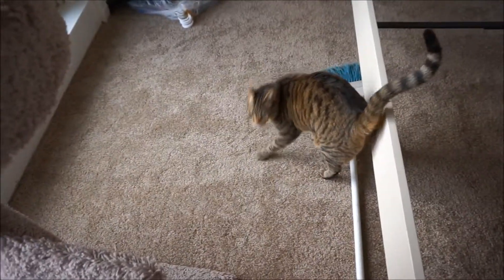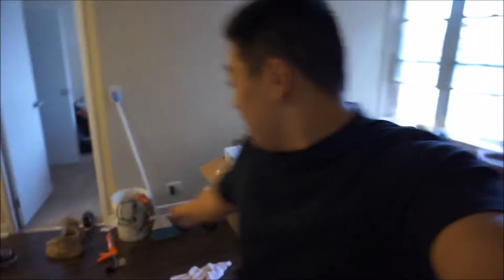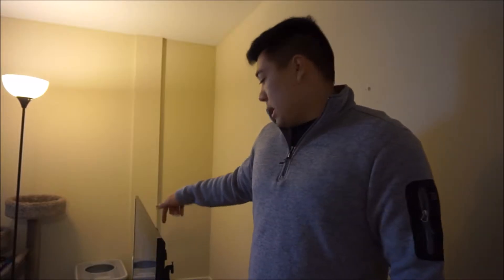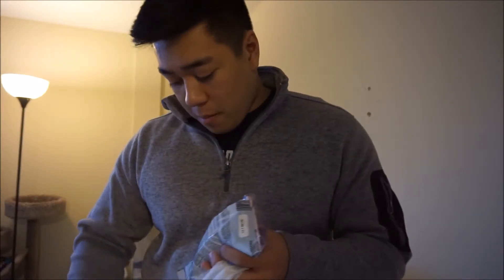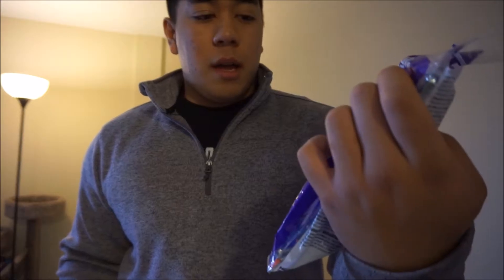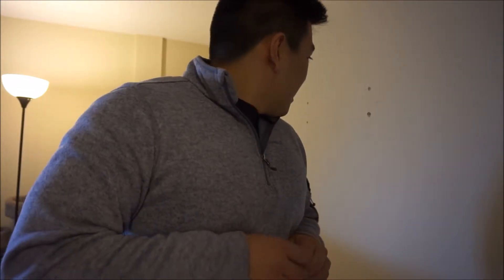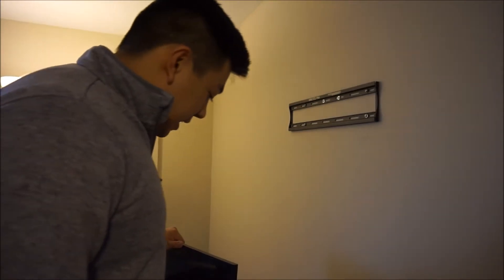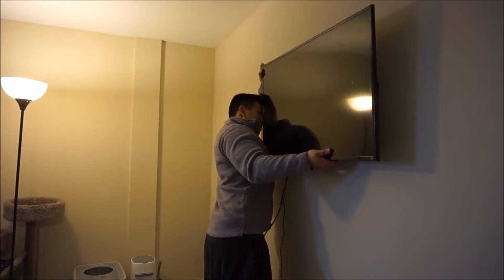Finishing the Apartment | GTDvlog No2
Putting the finishing touches on the apartment. Finally put the TV up on the wall. I really hope it doesn't fall off.